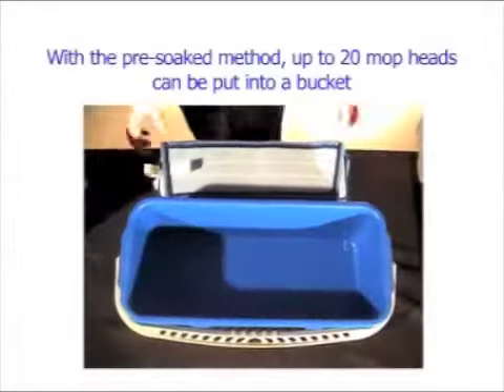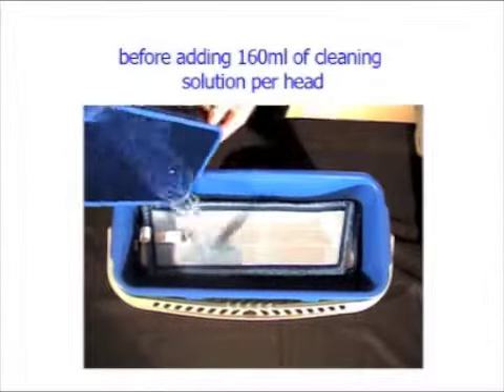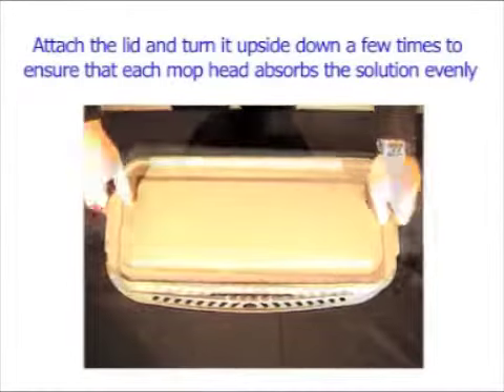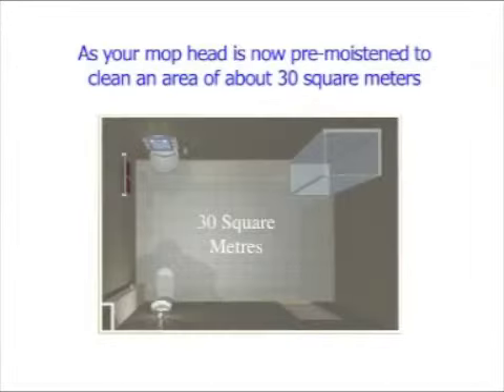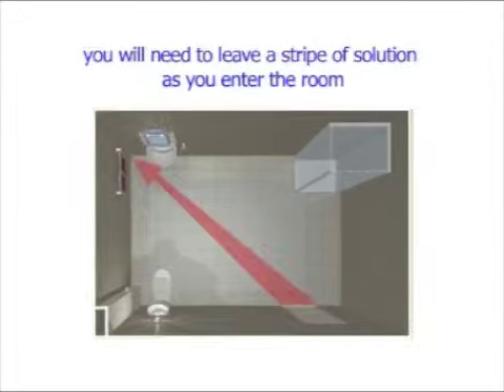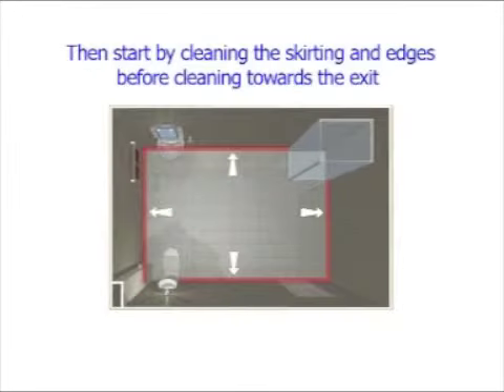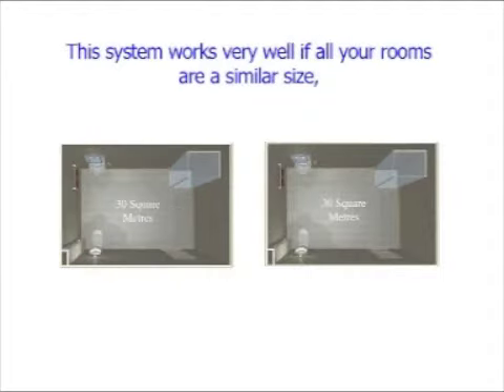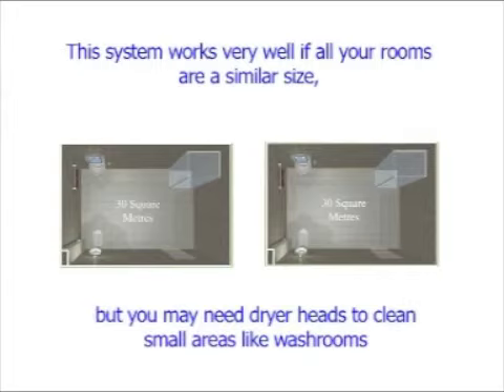Pre Soaked Microfibre Mopping | The Interclean Group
Video teaching how to use a Pre Soaked Microfibre Mopping System.

💡 The Interclean Group is a group of companies all working together to create and implement the best possible cleaning solutions across all sectors.

📌 On this channel, you will find video presentations of our products, and you will find out how The Interclean Group services are changing the cleaning industry with 101% innovation!

7/10 Boden Rd, Seven Hills, NSW, 2147 AUSTRALIA